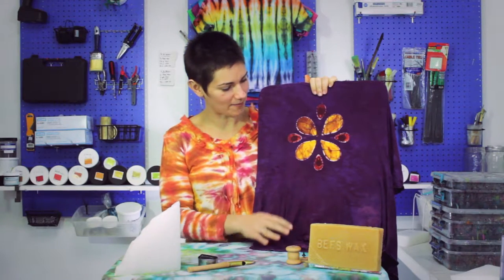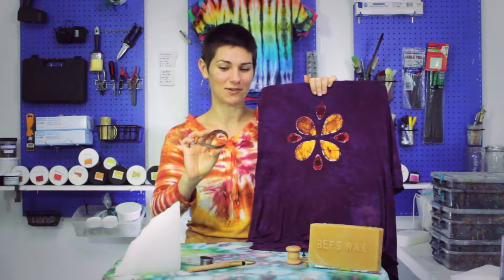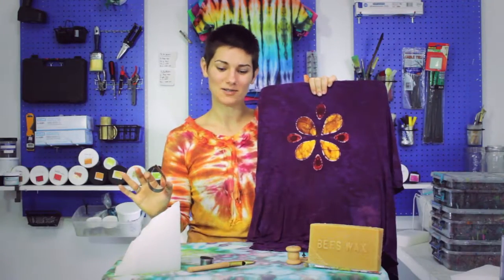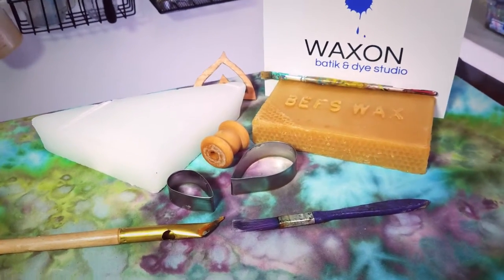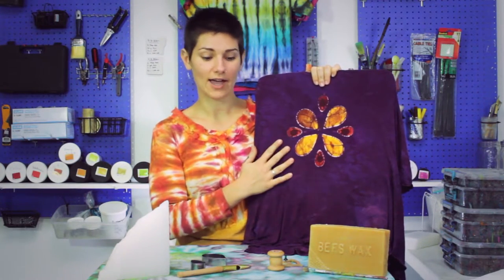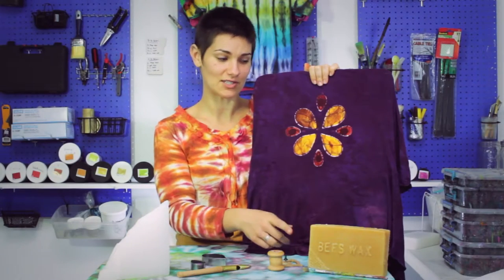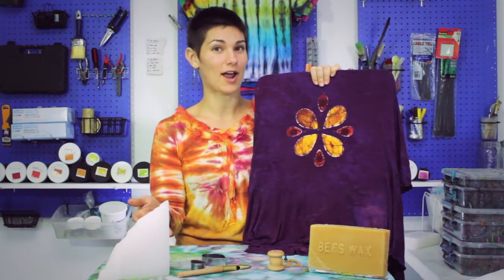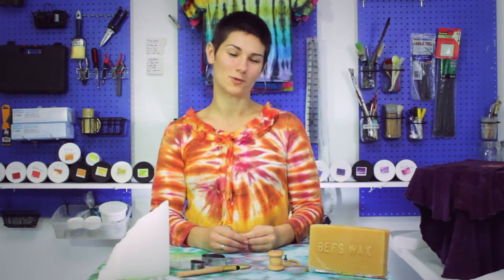WAXON | How we batik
Using a new take on traditional methods, at WAXON we melt and blend hot waxes and apply them to fabric to create beautiful, one of a kind handmade garments. Book studio time today and play with wax and dye! Come see the amazing range of dye colors we have for you to choose from. This craft is excellent for letting go of control and perfectionism-- with liquid dye and hot wax, you are sure to get a work of art that is beyond what you imagined. It's so satisfying, Watch how we batik at WAXON!

@waxonstudio (Instagram)